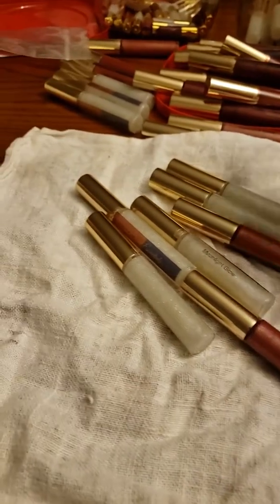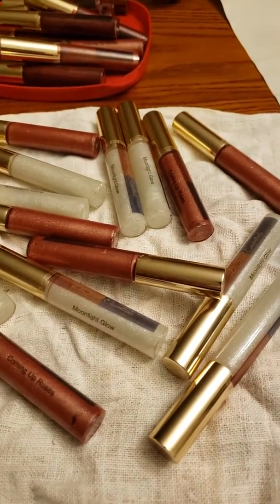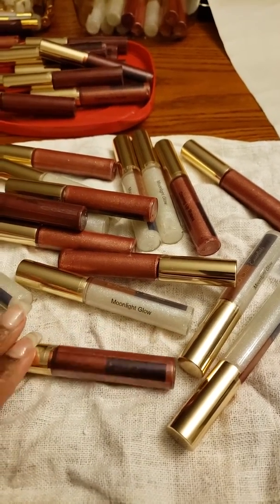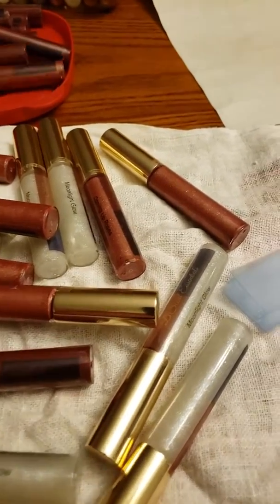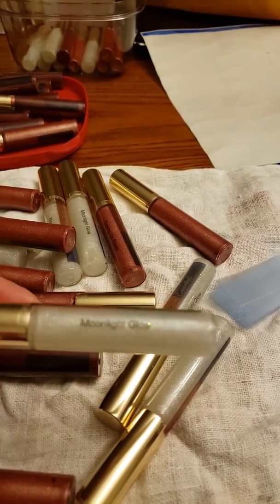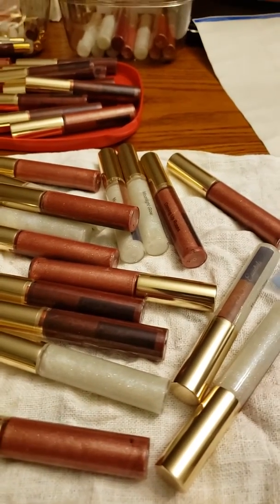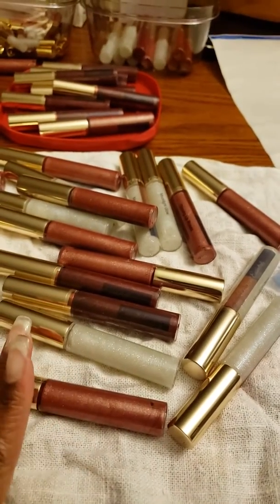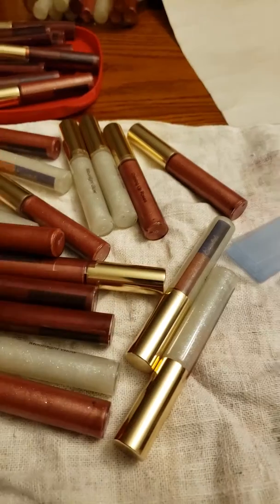Lipgloss Inventory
Just showing some of our signature lipgloss Inventory that we have and getting it ready for shipping.